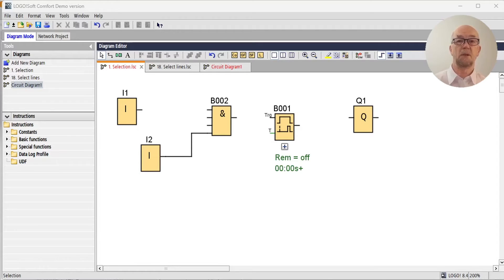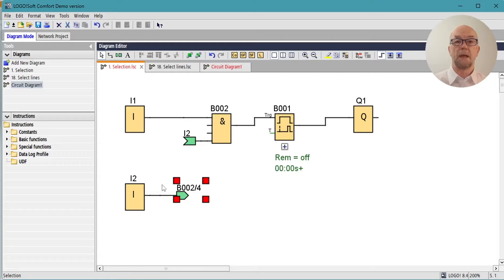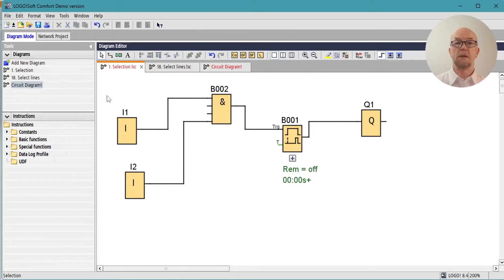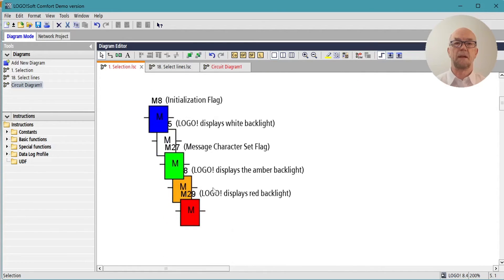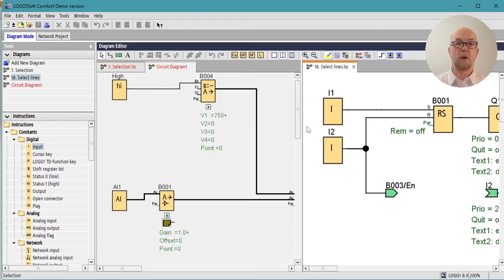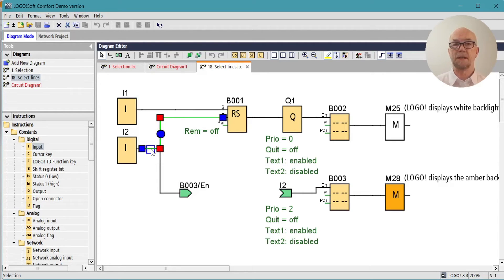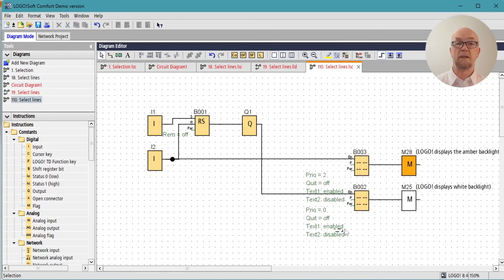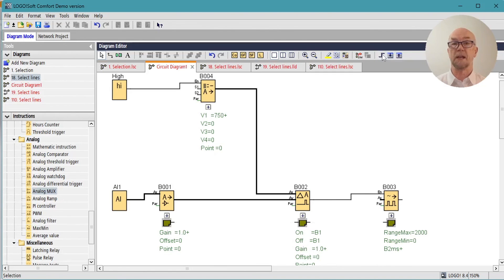LOGO!Soft Comfort - Diagram Editor toolbar | Siemens PLC programming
A quick Function Block Diagram Editor toolbar tutorial and refresher.
Recommended for new and experienced LOGO!Soft Comfort users.

0:00 - Intro
0:20 - Selection tool (select blocks and connections)
0:55 - Connect tool (connect blocks)
1:08 - Cut/Join tool (cut and join block connections)
1:51 - Insert comments (text and section headings)
2:39 - Alignment tools (aligning the blocks neatly)
3:35 - Bring to Front & Send to Back (Z-order)
4:30 - Undo/Redo (it's obvious!)
4:34 - Co, GF, SF & L (block selection menus)
5:18 - Window Split (multiple program views)
6:08 - Zoom In / Zoom Out (and keyboard + scroll wheel shortcuts)
6:26 - Select Lines (aid to tracing connections)
7:14 - Page Layout
7:45 - Convert to Ladder / Convert to FBD
8:29 - Simulation
8:46 - Online Test
8:59 - Reference Lines & Parameter Boxes
9:47 - Wrap-up